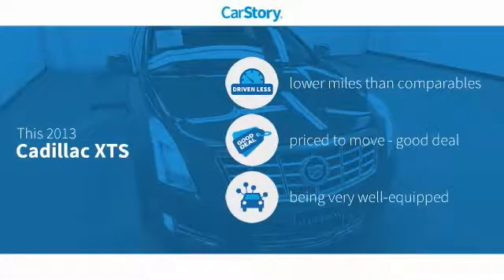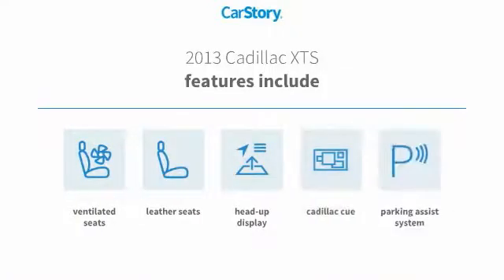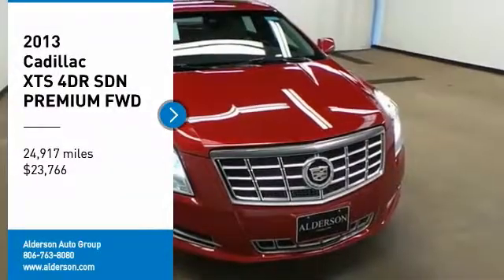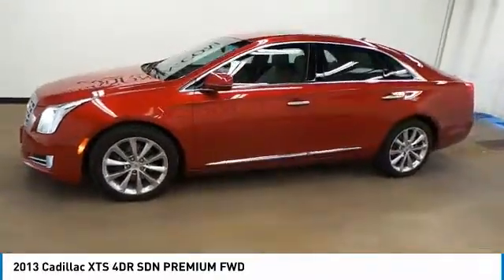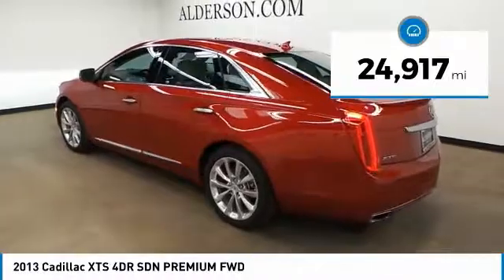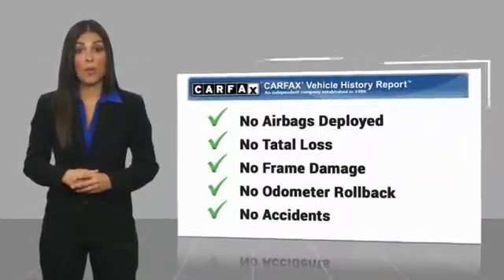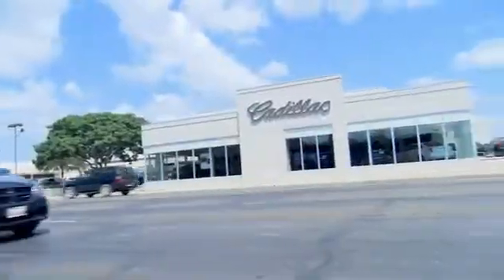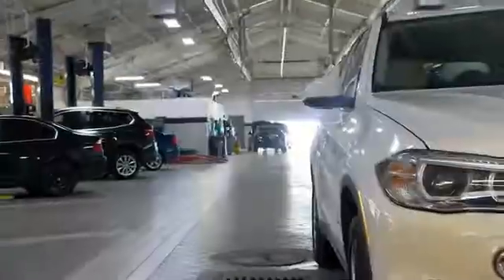2013 Cadillac XTS Lubbock Texas c1304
2013 Cadillac XTS 4DR SDN PREMIUM FWD

1210 19th St.

Recent Arrival! Crystal Red Tint 2013 Cadillac XTS Premium FWD 6-Speed Automatic 3.6L V6 DGI DOHC VVT 28/17 Highway/City MPG Awards: * 2013 IIHS Top Safety Pick Thank you for viewing one of our great vehicles! We invite you to call or come by today and visit Alderson Auto Group in Lubbock. Committed to the future. Locally owned and operated since 1949. Reviews: * If nothing short of a full-size luxury sedan will suffice, but your budget is limited to a mid-size price, the 2013 Cadillac XTS could be the answer to your predicament. Source: KBB.com * Spacious cabin; top-notch materials; cutting-edge multimedia interface; available all-wheel drive; many available safety features. Source: Edmunds